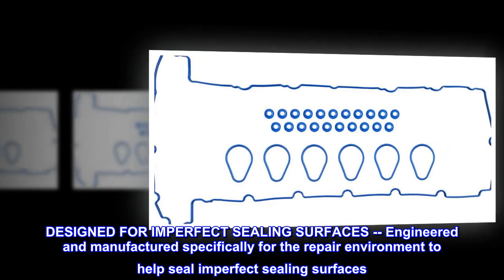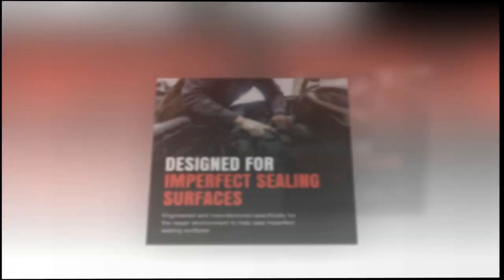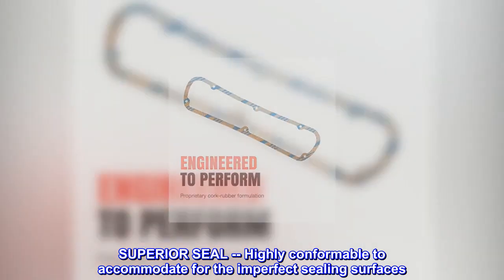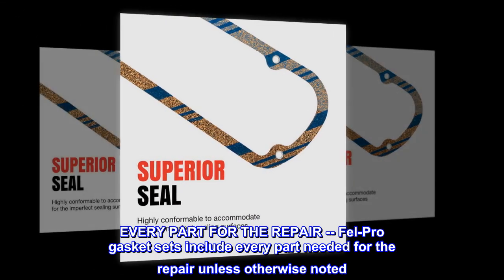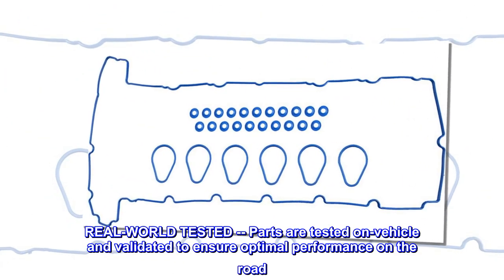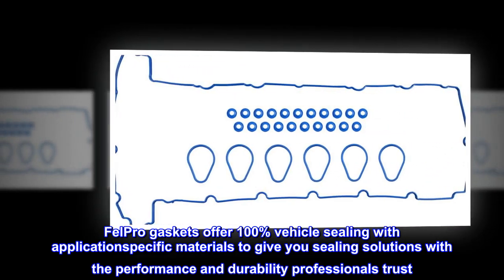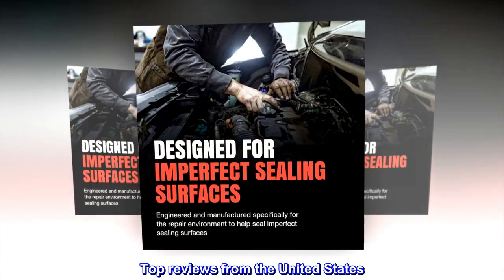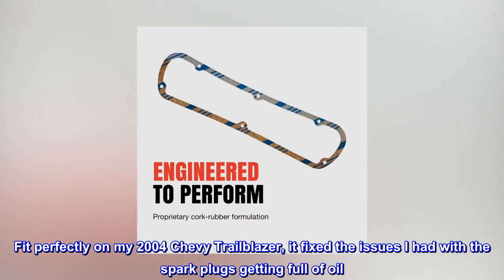FEL-PRO VS 50584 R Valve Cover Gasket Set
DESIGNED FOR IMPERFECT SEALING SURFACES -- Engineered and manufactured specifically for the repair environment to help seal imperfect sealing surfaces
ENGINEERED TO PERFORM -- Proprietary cork-rubber formulation
SUPERIOR SEAL -- Highly conformable to accommodate for the imperfect sealing surfaces
EVERY PART FOR THE REPAIR -- Fel-Pro gasket sets include every part needed for the repair unless otherwise noted
REAL-WORLD TESTED -- Parts are tested on-vehicle and validated to ensure optimal performance on the road
FelPro gaskets offer 100% vehicle sealing with applicationspecific materials to give you sealing solutions with the performance and durability professionals trust

Great quality!
Fit perfectly on my 2004 Chevy Trailblazer, it fixed the issues I had with the spark plugs getting full of oil